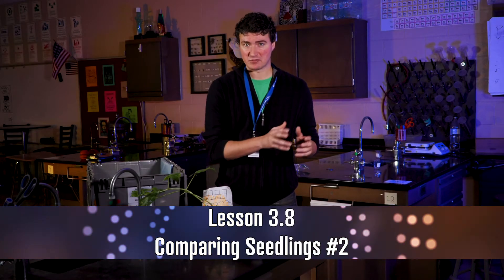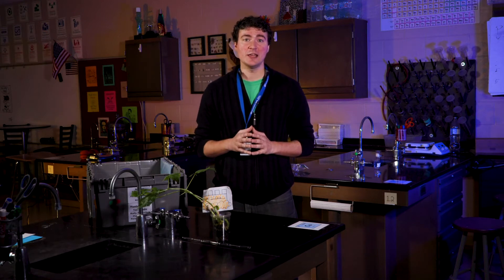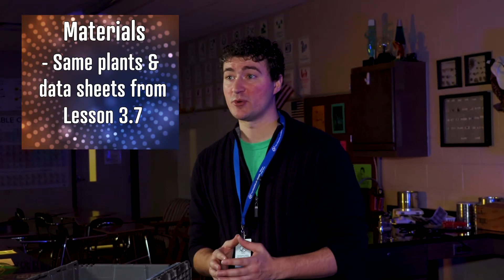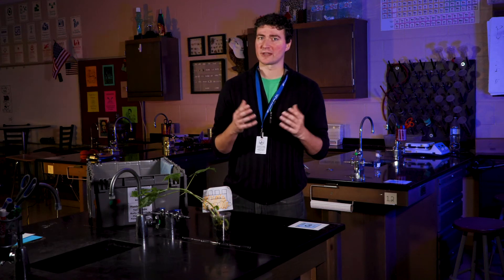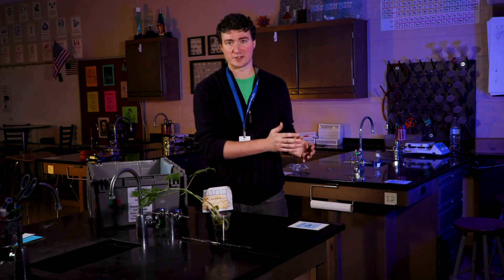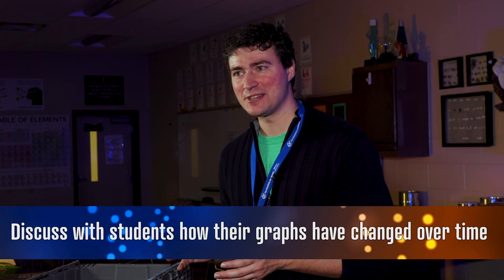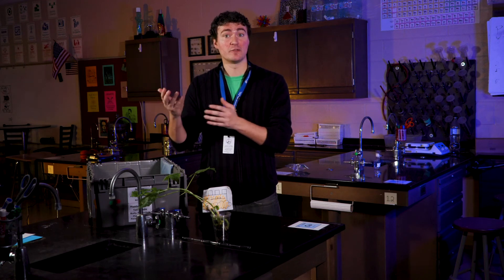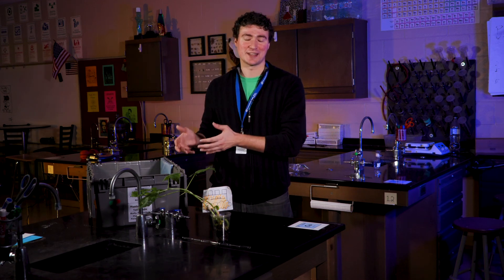1st Grade Kit: Plants, Parts, Parents, Patterns- Lesson #8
Jeff Cicero, Science Curriculum Specialist, goes over Lesson #8 in the Plants, Parts, Parents, Patterns Kit.